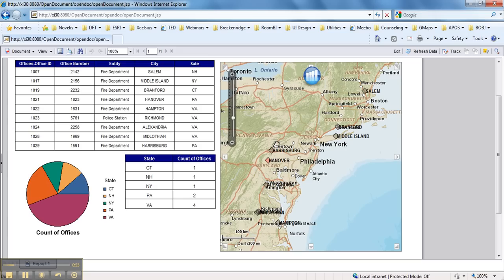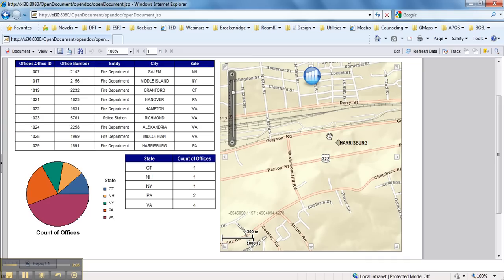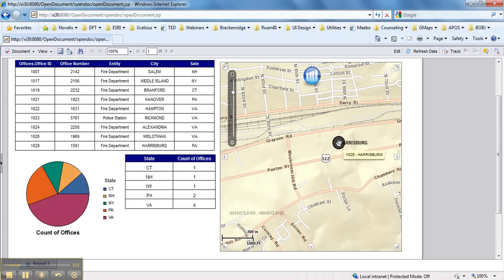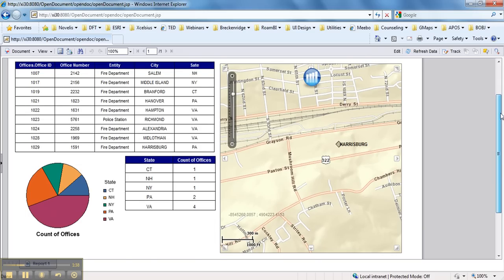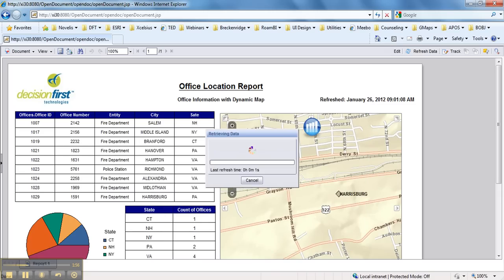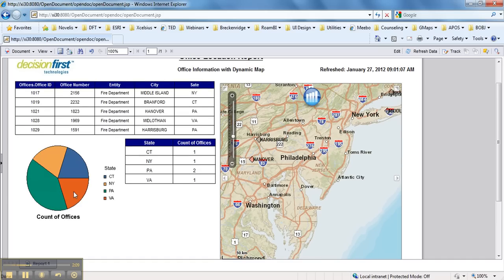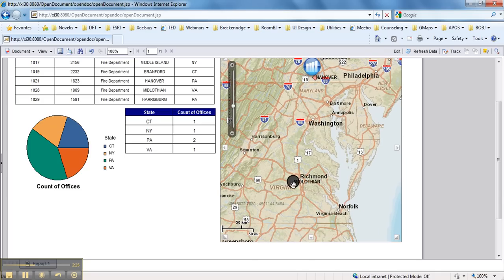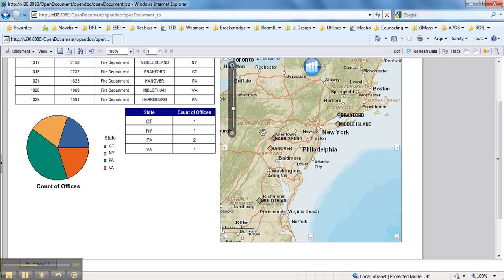Web Intelligence Report with Map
Using the APOS Location Intelligence Solution, this demo shows how a Web Intelligence report can use an embedded dynamic map to geographically represent data displayed in a chart or tabular format within the Crystal Report.